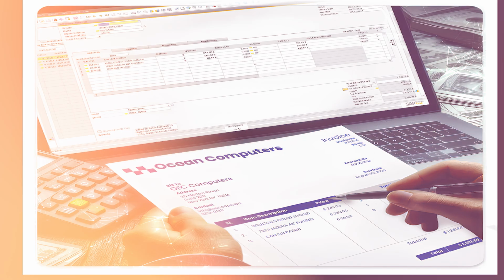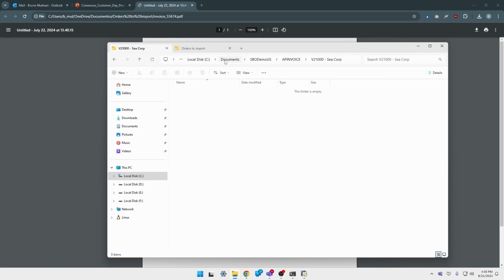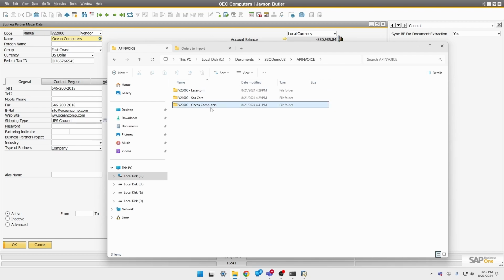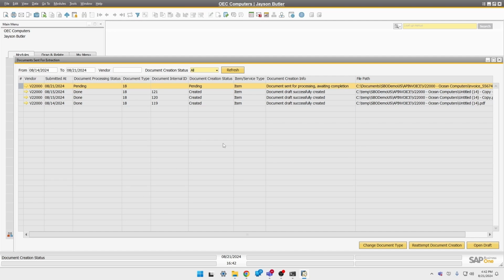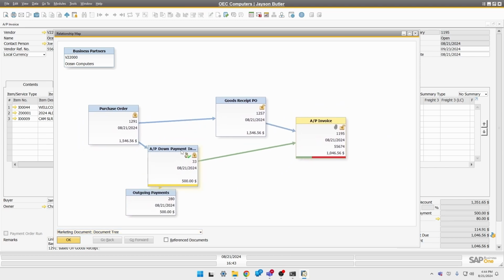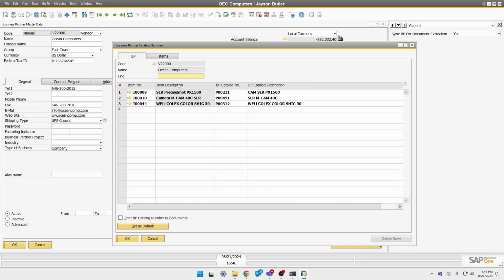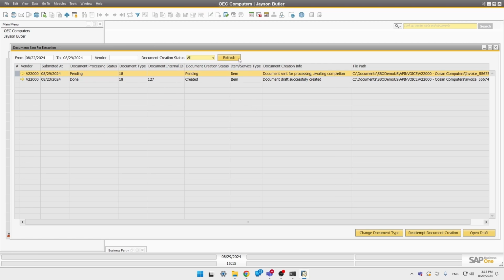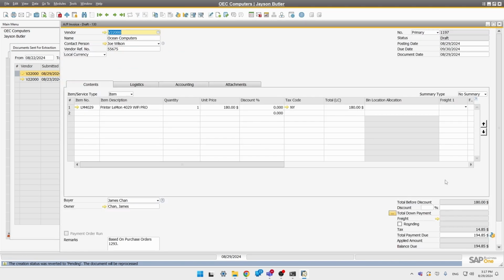AP Automation One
In this video, we showcase a tool to enhance the functionalities of SAP Business One. It features a demo capsule highlighting our Consensus AP automation tool for processing large volumes of AP documents through scanning and uploading, and automated bank payment management within SAP Business One.

Discover how this tool can significantly enhance your workflow, optimize your time, and improve overall efficiency.

In this video you will learn how to:
1. Consensus AP Automation Tool

Presented by: Bruno Mulinari, Senior Developer at Consensus International.

Want to learn more and watch similar videos? Explore all the Customer Day 2024 sessions